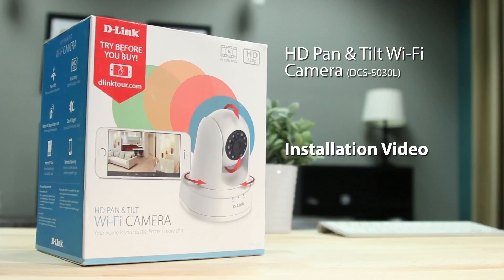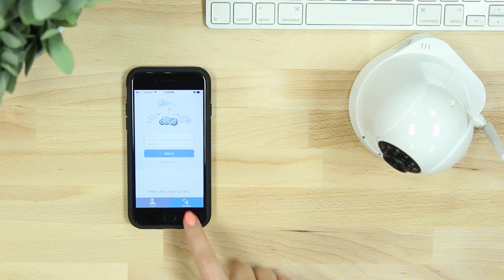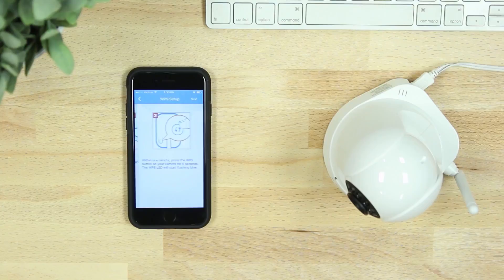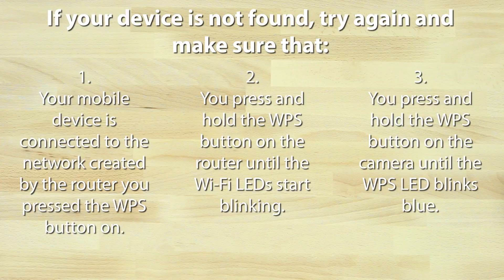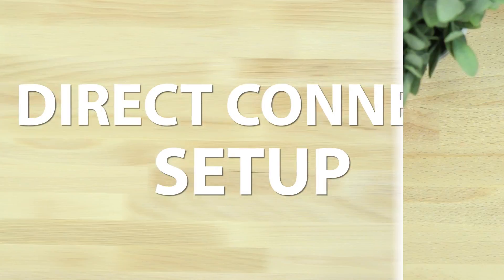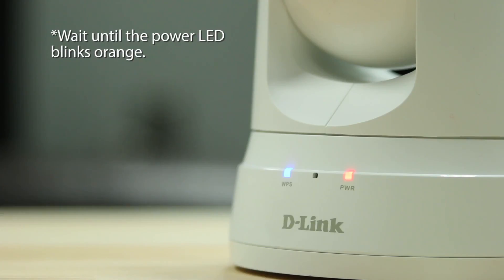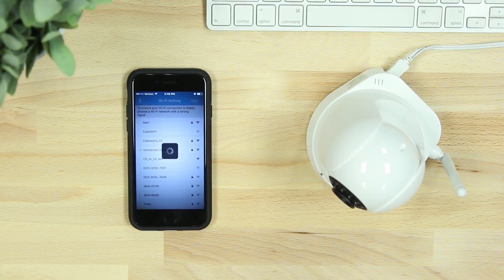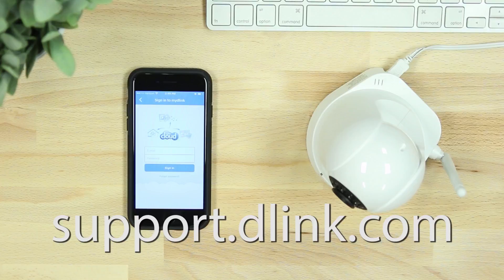D-Link - DCS-5030L How to Set Up the HD Pan & Tilt Wi-Fi Camera